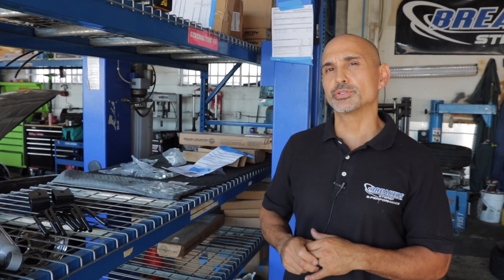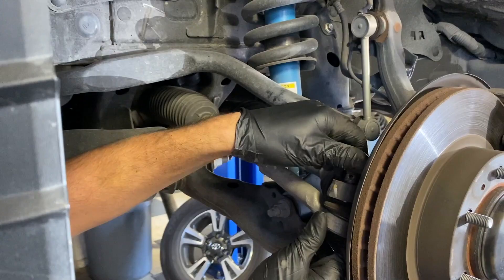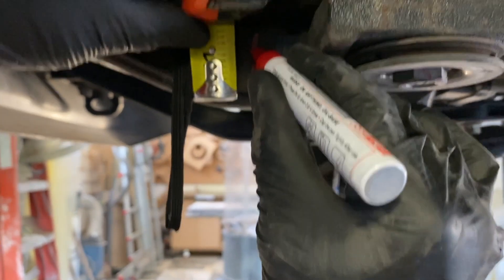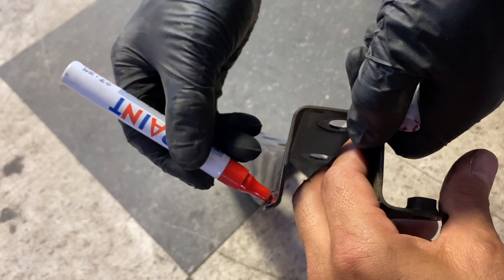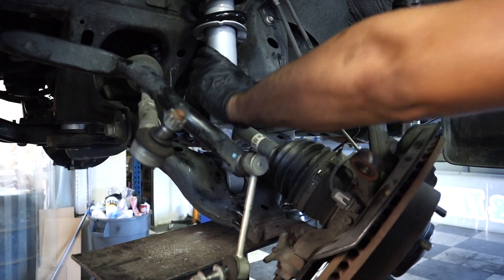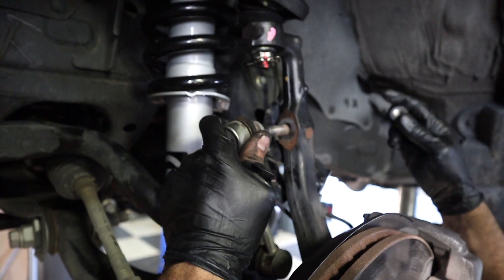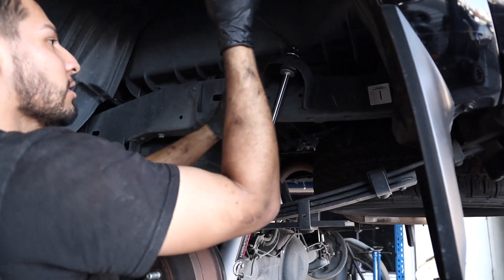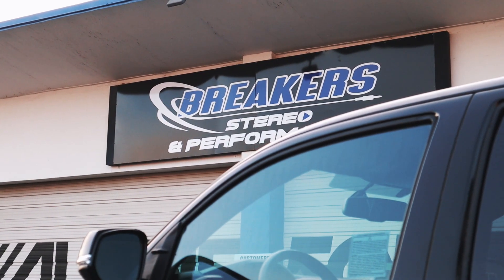Toyota Tacoma 2005-2020 3" Suspension Lift by Rough County (Tutorial How to video)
3" suspension lift on this 2018 Toyota Tacoma 4WD. This kit fitsToyota Tacoma 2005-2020  and is Rough Country's 3" Suspension with lifted struts. In this video we go step by step on how we installed a 3" rough country suspension lift with lifted struts and install 17x9 Fuel Wheels and 33x12.50 17 BFG KO2.

Suspension details:
The power of N3 also arrives for Toyota Tacoma, as part of the new 3in N3-Series. This easy to install kit features 2in rear blocks and front upper strut extensions. With our new N3 Shocks, this kit takes your Tacoma to the next level; perfectly balancing off road performance and smooth highway ride.

FEATURES
Easy installation
Increased ground clearance
Maintains factory ride quality
Levels the front with the rear of the vehicle
Struts spacers require strut disassembly or strut compressor for installation.
Includes application valved N3 series shock absorbers which offer the best in balanced performance for on and off-road use.
NOTES - IMPORTANT
Requires minor cutting
Does NOT fit models with 5 lug wheels.
Does NOT fit T/X Baja models.
Does NOT fit XSP-X models.